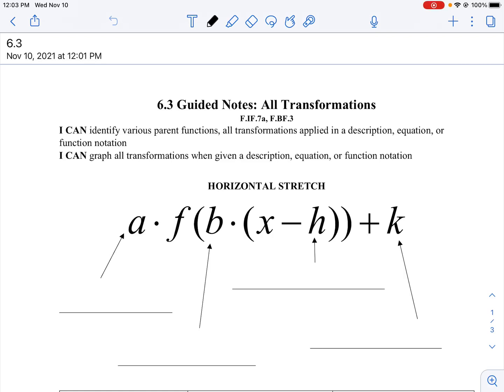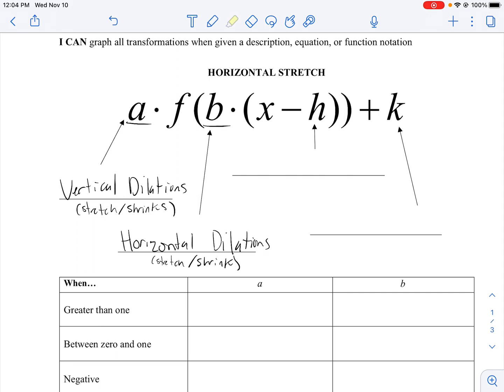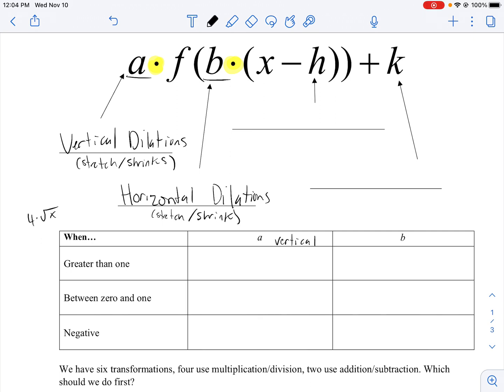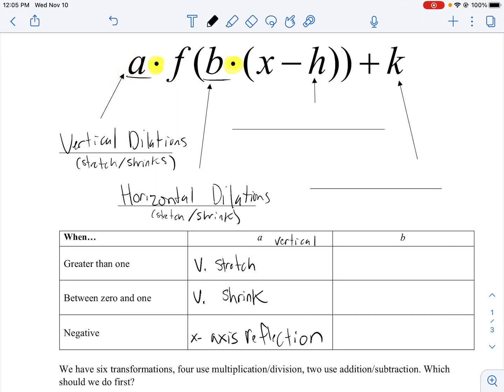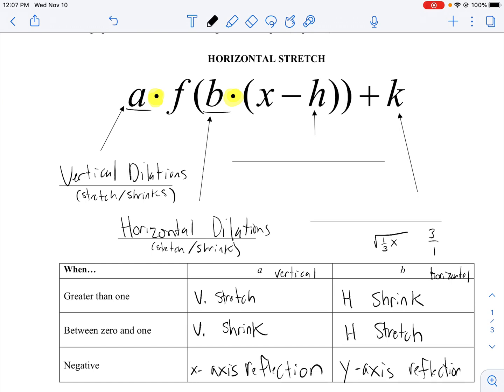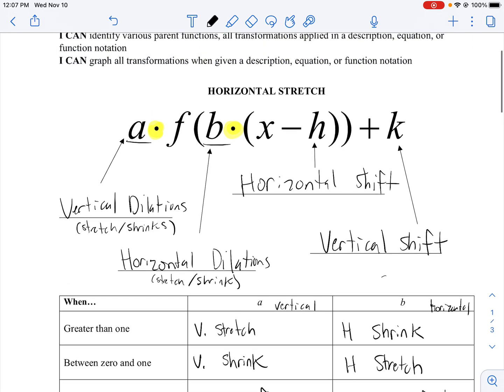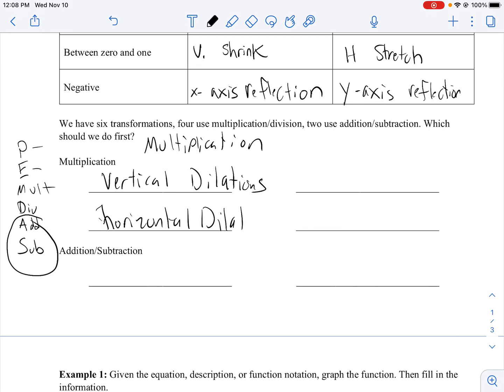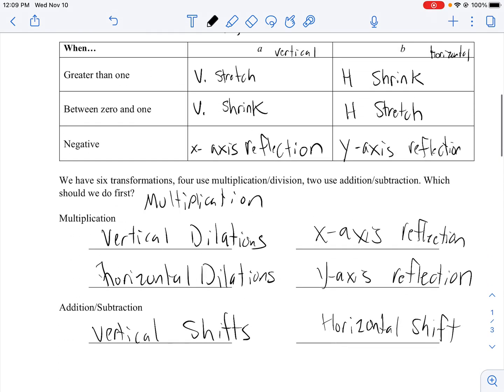6.3 Vocab Review and Order of Transformations